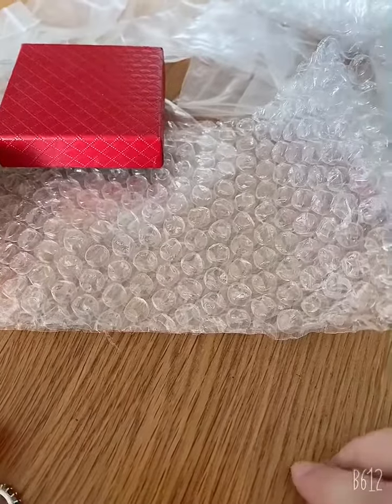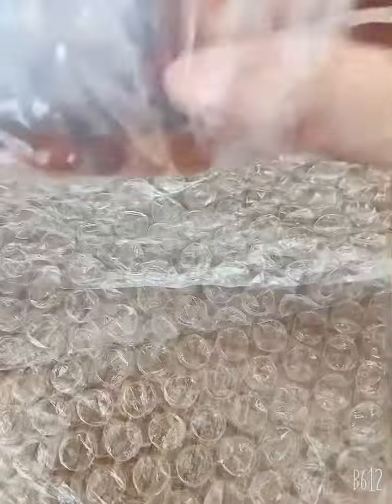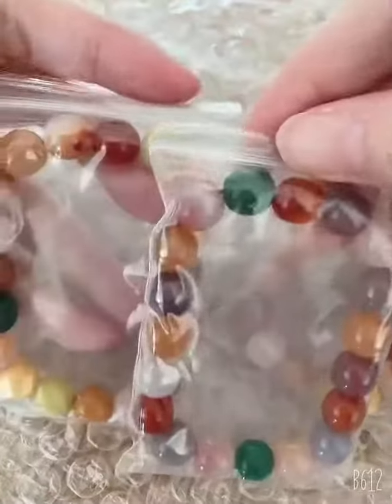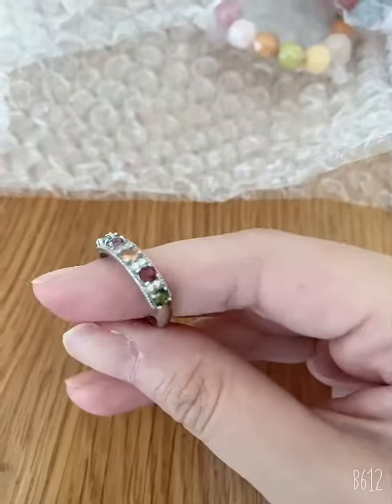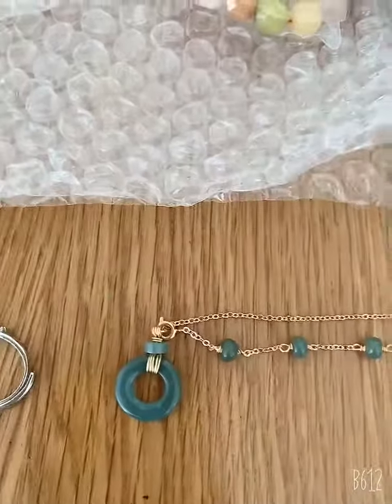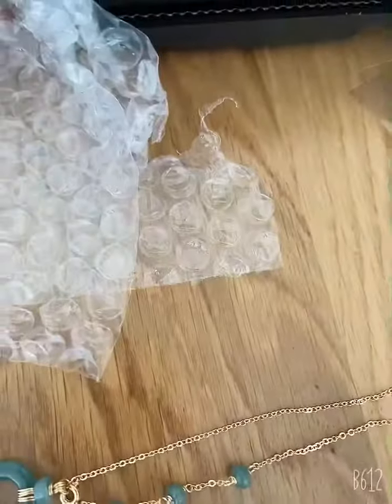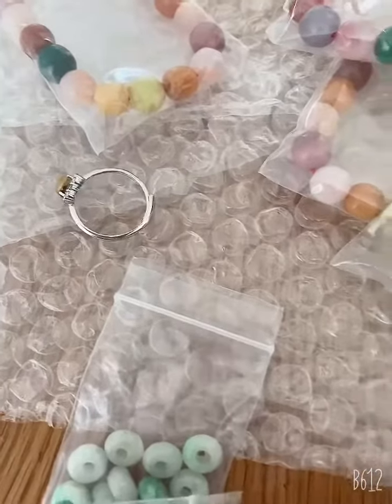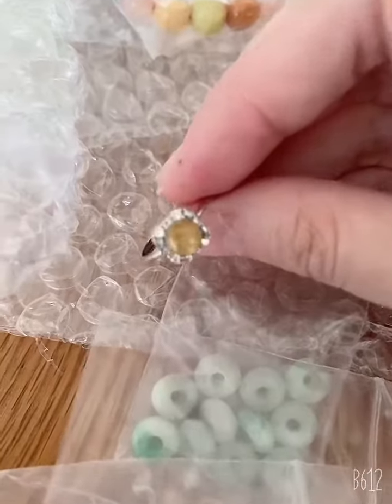Random unboxing of online purchase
These are one of the few that I have bought from shopee live online. Each piece are so pretty and i simply satisfied with my purchase. A random unboxing video to show what are they.